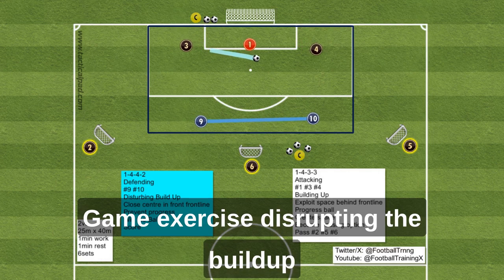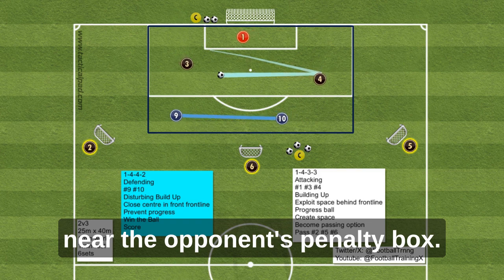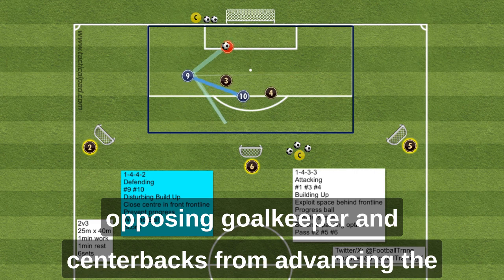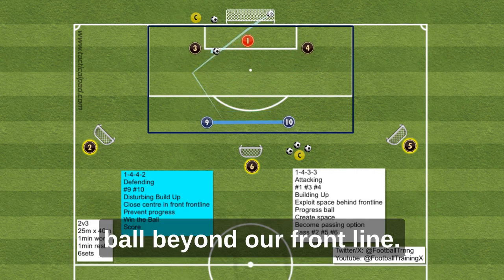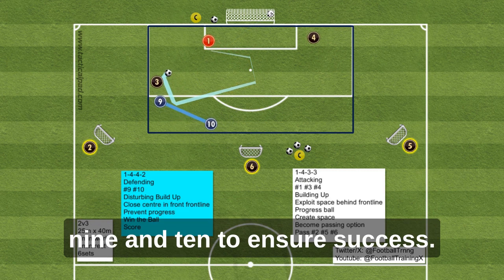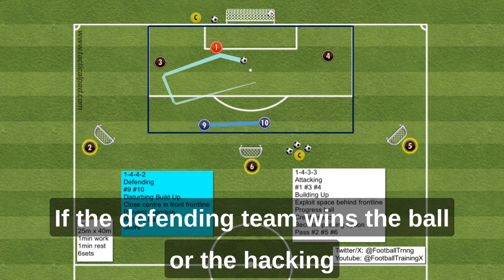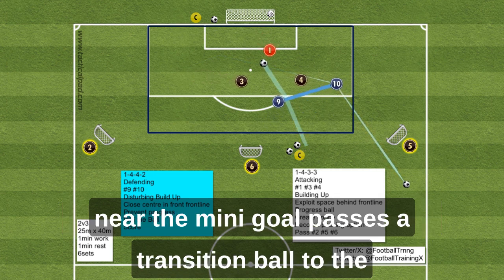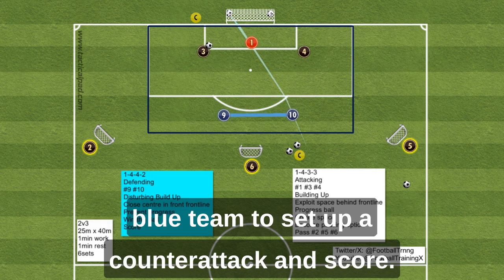Collaborative Defense and Counterattack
In this intense game exercise, our team is strategically defending near the opponent's penalty box.

We are working together to prevent the opposing goalkeeper and centerbacks from advancing the ball past our front line.

Our focus is on containing players number nine and ten to ensure defensive success.

If we win the ball or the opposing team misses a pass, our coach near the mini goal initiates a counterattack by passing a transition ball to the blue team, allowing us to score a goal.

Watch this video to see our collaborative defense and effective counterattacking strategy in action!